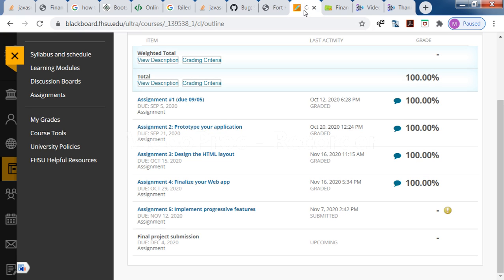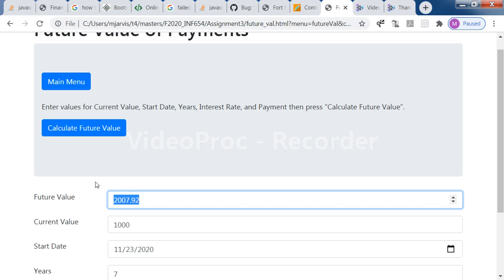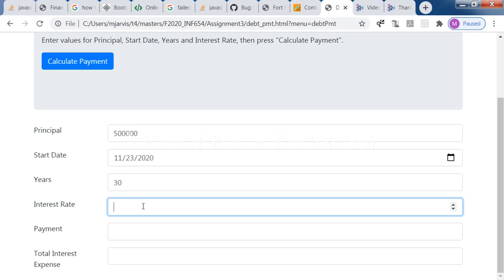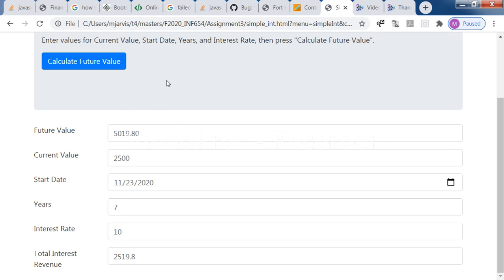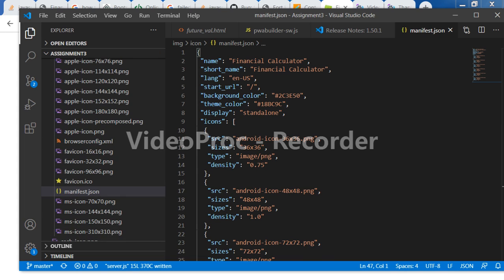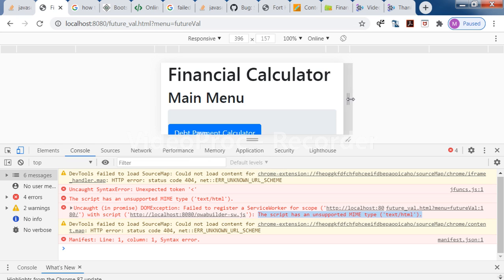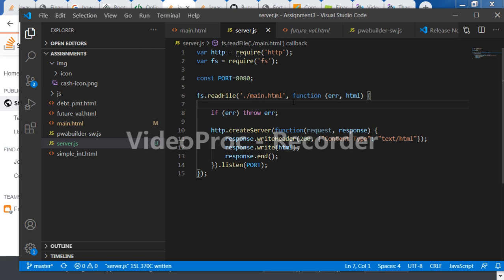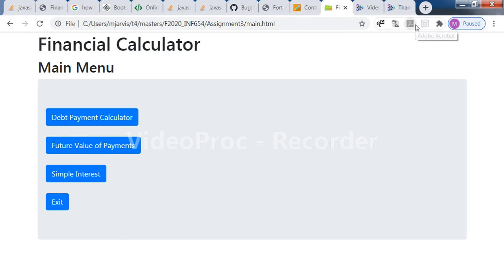Mike Jarvis INF 654 Mobile Web Development Final Project